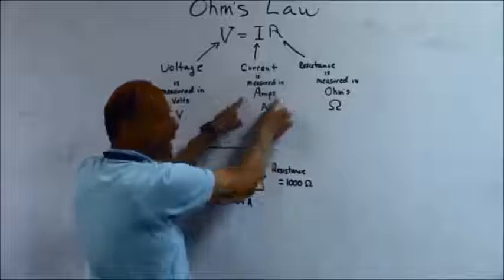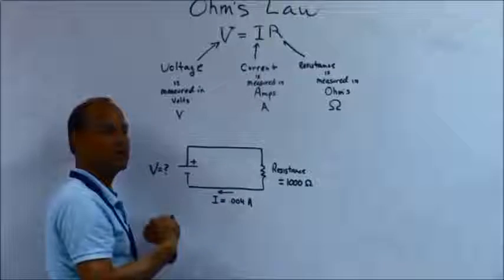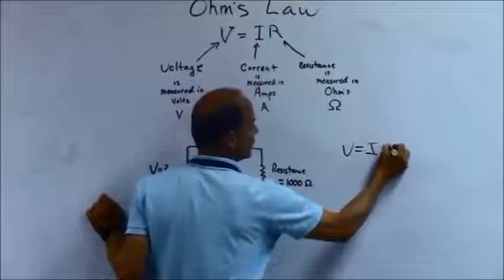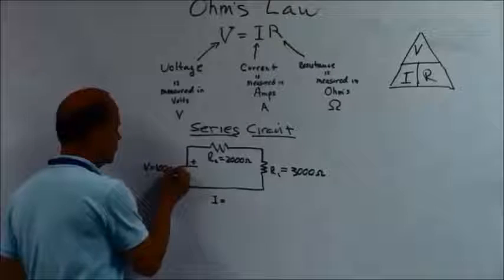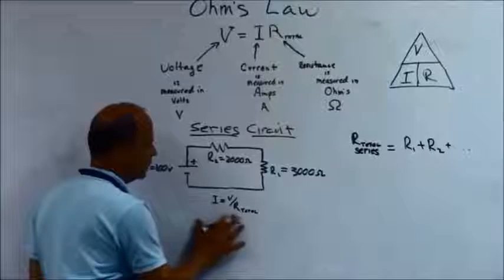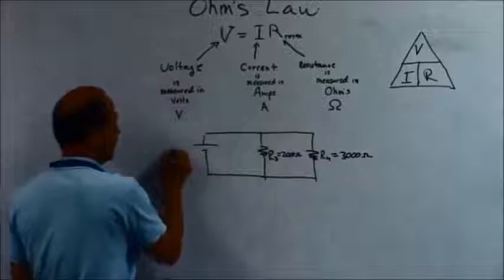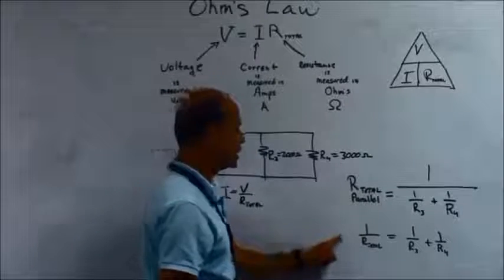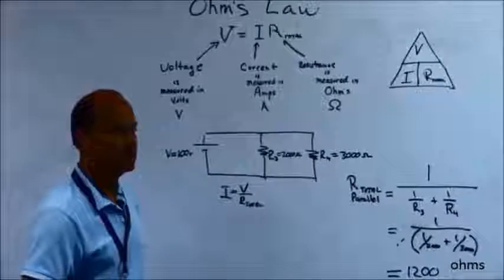Series and Parallel Circuits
Segment 1 of this video is a review of Ohm's Law.  In Segment 2, Mr A calculates the total resistance in a series circuit and then uses that information to calculate the current.  In Segment 3, Mr. A calculates the total resistance in a parallel circuit.  Mr. A. leaves the calculation of the current through the parallel circuit up to you.